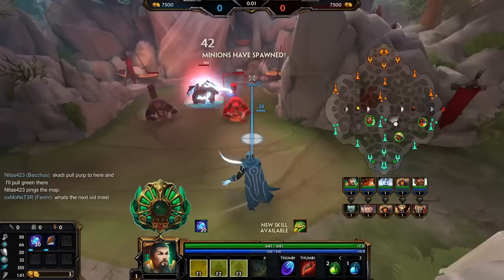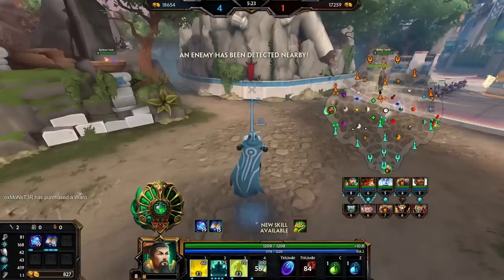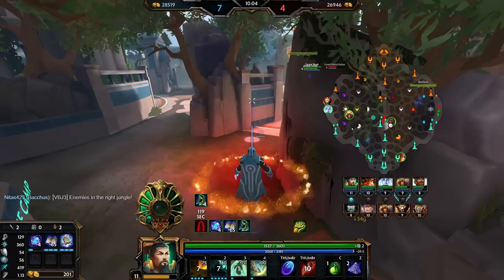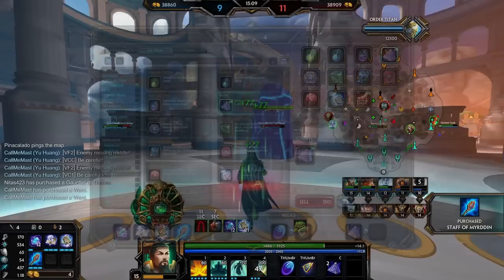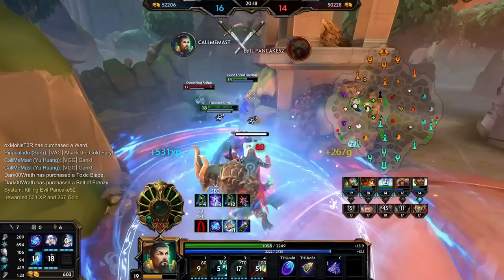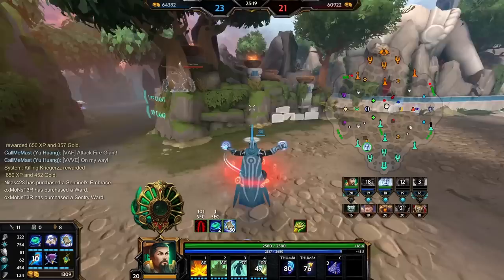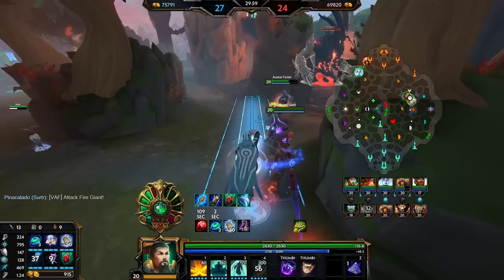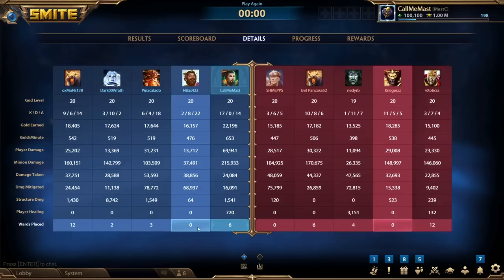TRYING OUT THE NEW MAGE ITEMS! Yu Huang Mid Gameplay (SMITE Season 10 PTS)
Book of thoth wasn't OP enough so we added better soul reaver to go with it

Game: SMITE by Hi-Rez Studios